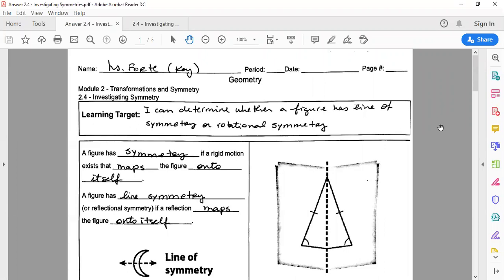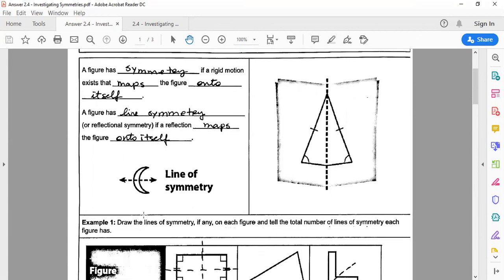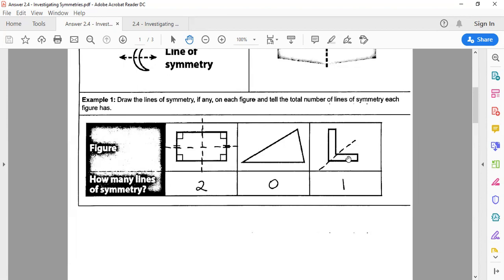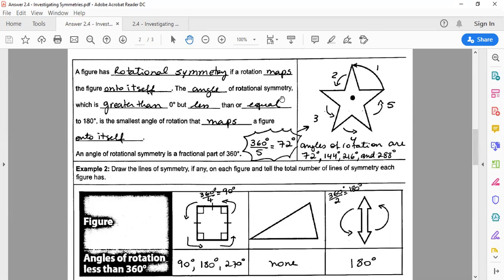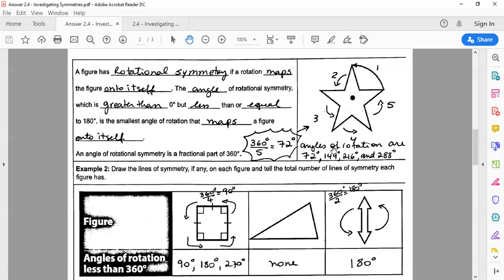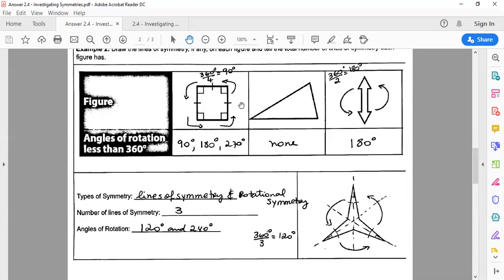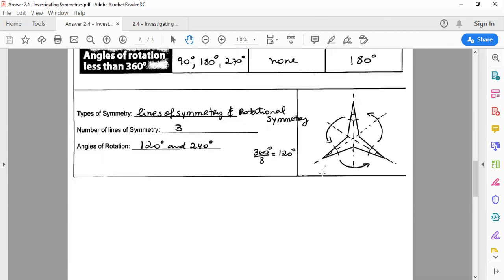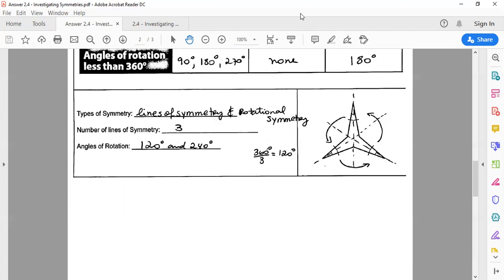2 4 Investigating Symmetry